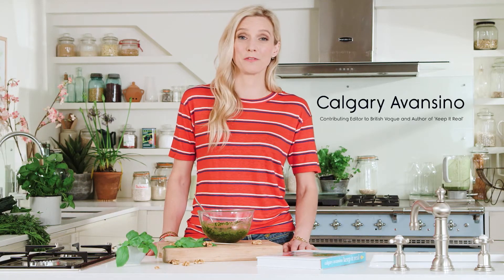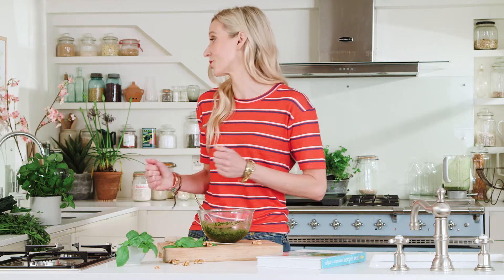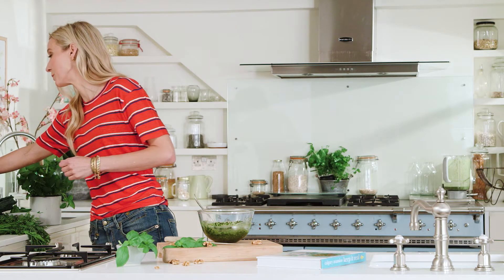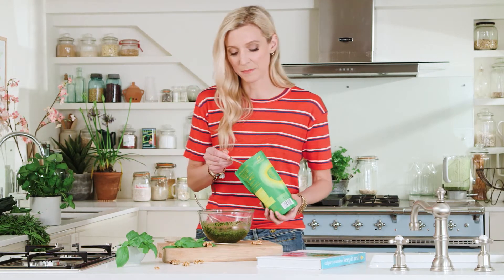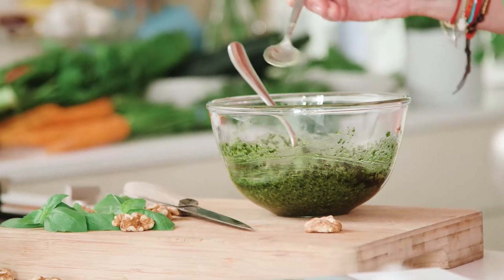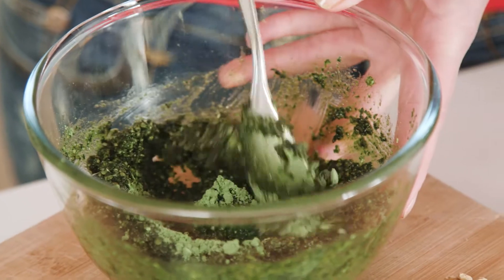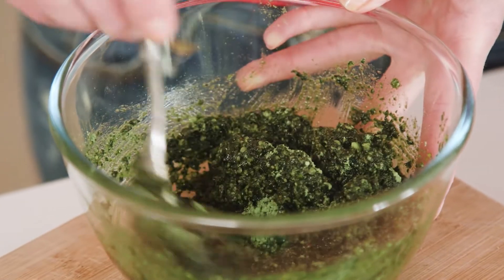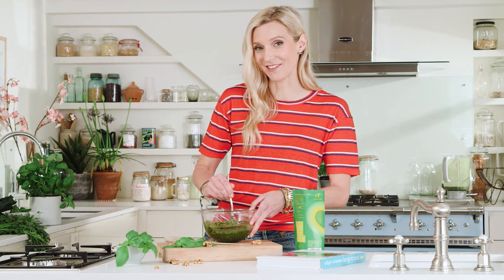Plant-Powered Green Pesto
Here's my Plant-Powered Green Pesto for the NaturyaSuper6 campaign. For more recipe inspiration, head to my